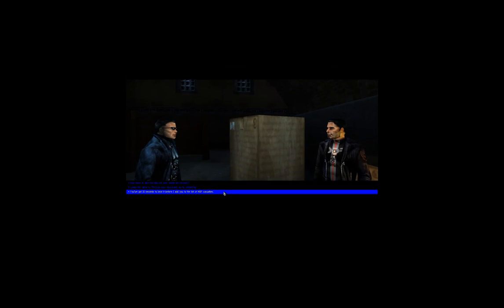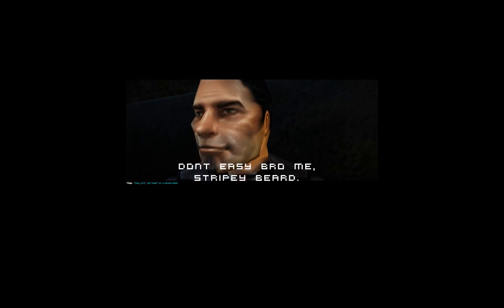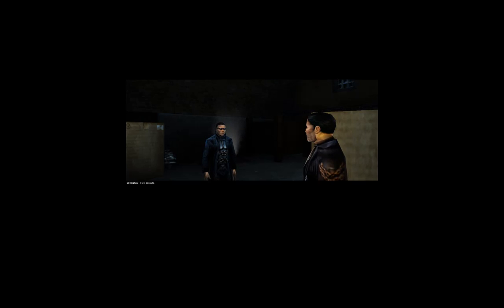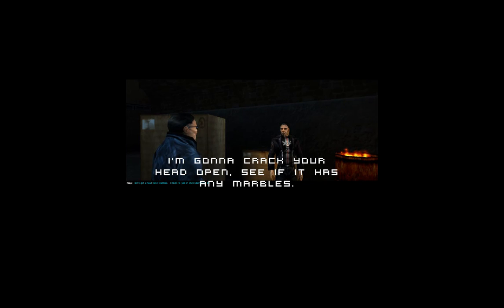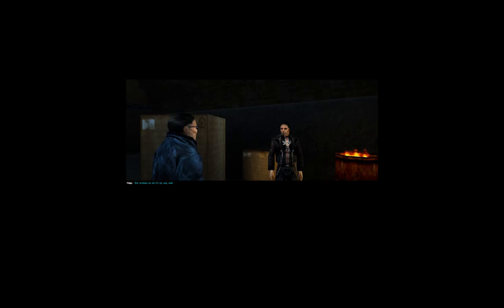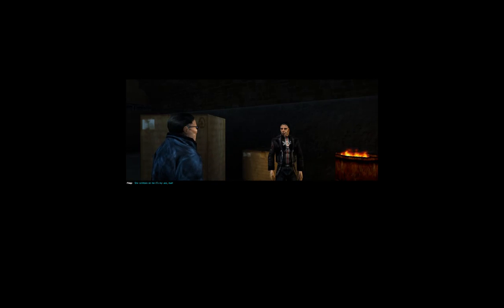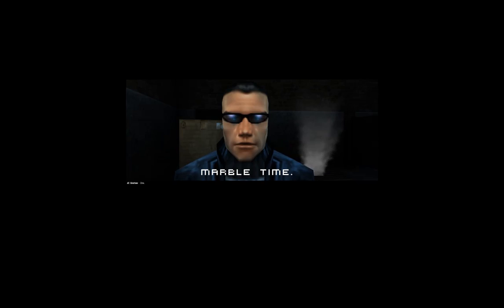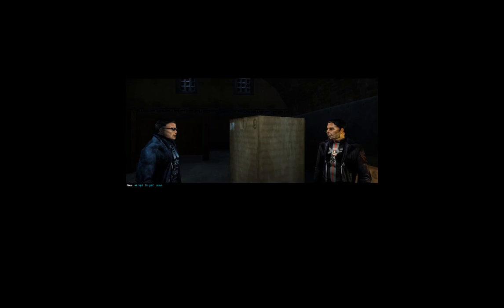Deus Ex [with TBoR] #2 : Hell's Kitchen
Celebrating the pending release of Deus ex 3 in less than a months time, we are playing through the 2 original games! We will also feature some of the community made mods aswell!

to bring you your Month long dosage of All things Deus Ex.

Best watched in Fullscreen.